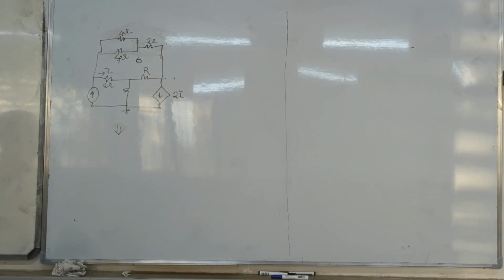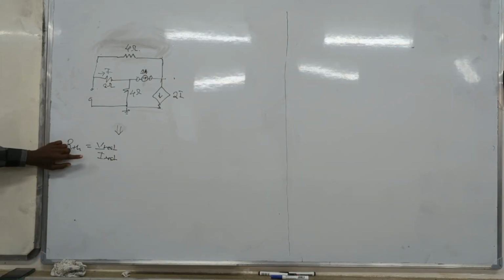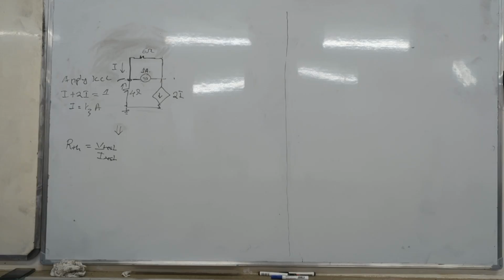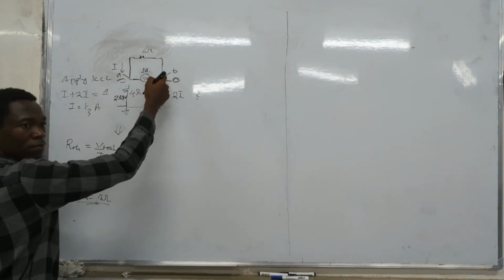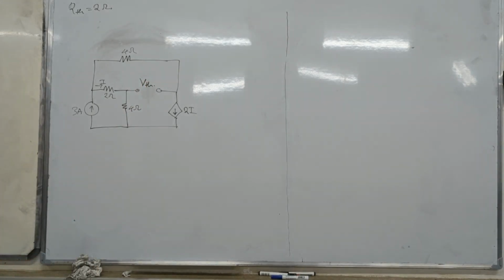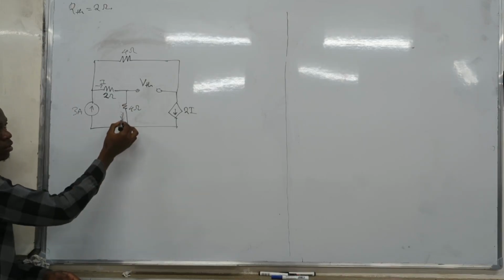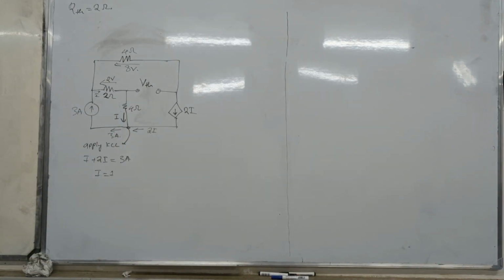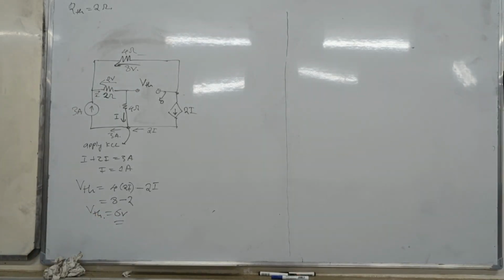Thevenin's theorem Solved Exam Questions